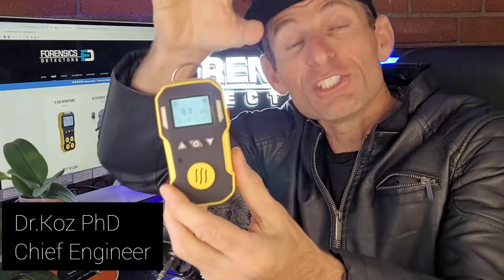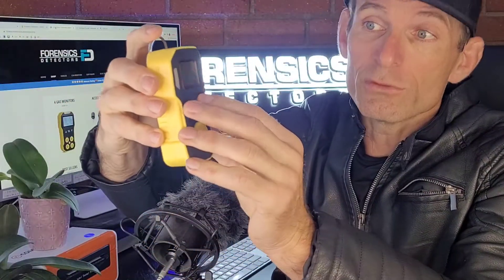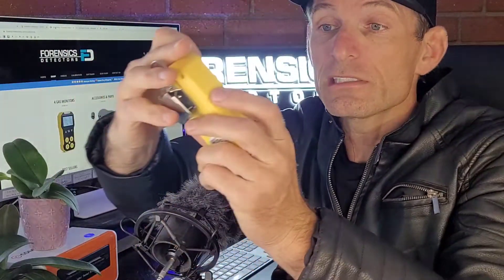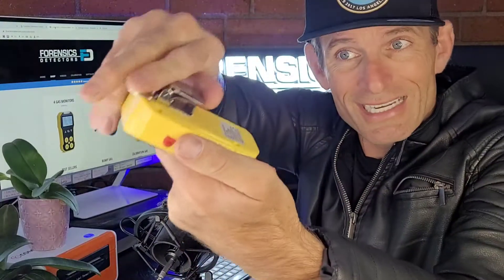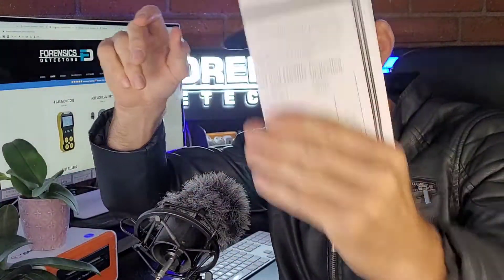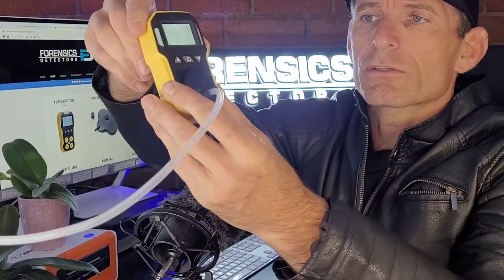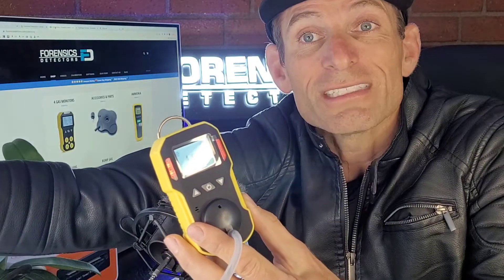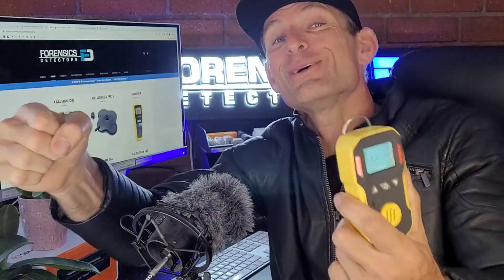Best Hydrogen Fluoride (HF) Gas Detector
This video presents our Hydrogen Fluoride Gas Detector which is ideal for HF Gas Measurement in industrial safety applications.

0:00 - Introduction to the hydrofluoric acid (HF) gas detector
0:12 - Explanation of the different names for hydrofluoric acid
0:25 - Overview of hydrofluoric acid's ability to vaporize into gas form
0:37 - Highlight of the detector model
0:40 - Discussion of hydrofluoric acid's industrial uses
0:53 - Importance of protecting workers from HF exposure
1:07 - Description of the HF gas detector's features
1:19 - Details on the contents of the detector package
1:35 - Mention of the included calibration certificate
1:44 - Transition to a demonstration of the detector
1:49 - Explanation of connecting the calibration cap
1:58 - Assurance of working in a well-ventilated area
2:04 - Observation of the detector's response to the HF gas
2:06 - Mention of muting the alarm
2:09 - Description of the alarm functionality: buzzer, vibration, LEDs
2:20 - Confirmation that the alarm thresholds are adjustable
2:27 - Placing the detector back on mute
2:31 - Reiteration that the detector is measuring hydrofluoric acid vapor
2:38 - Closing remarks and encouragement to reach out with any questions

This is our professional Hydrogen Fluoride (HF) gas detector by FORENSICS with advanced functions that comes factory-calibrated.

Hydrogen fluoride gas is a toxic and corrosive gas that requires gas detection to protect workers directly working with it. Most people are likely more familiar with hydrogen fluoride gas's liquid form that readily combines with water to generate hydrofluoric acid, but hydrogen fluoride gas itself is an important gas used in various industrial settings, primarily for manufacturing purposes. It is often used in the production of materials such as refrigerants, herbicides, pharmaceuticals, aluminum, and plastics.

Exposure limits for HF are 3ppm 8 hour-TWA OSHA, 0.4ppm 8 hour-TWA CAL OSHA. IDLH is 30ppm.